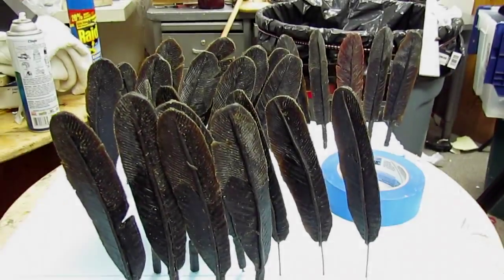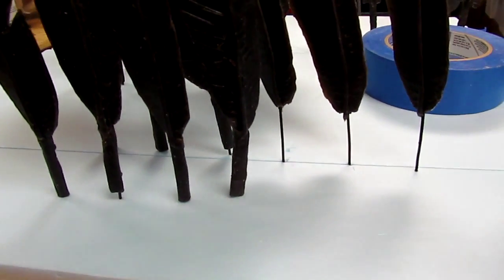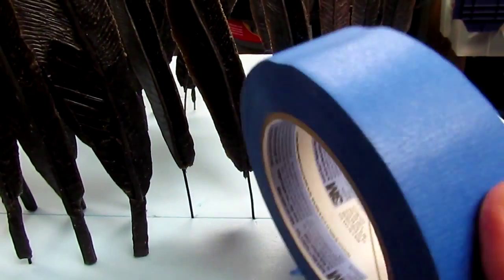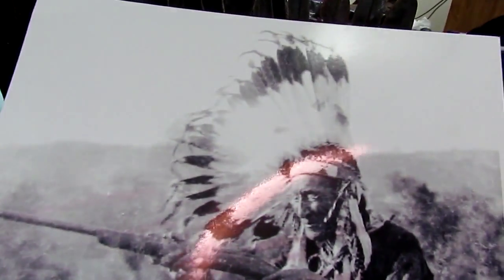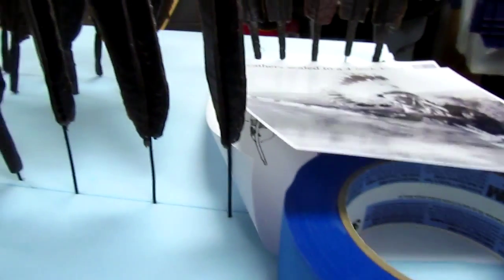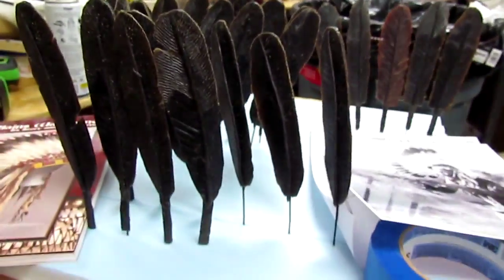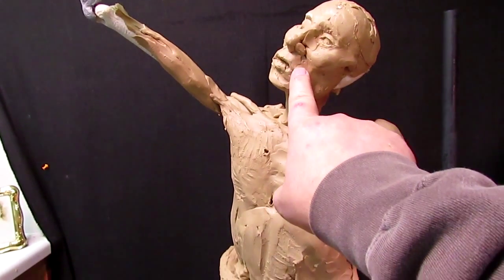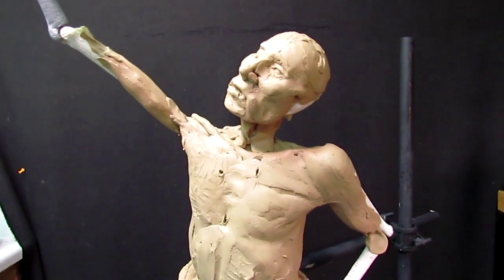Touch the Clouds - Short Update - Part 24